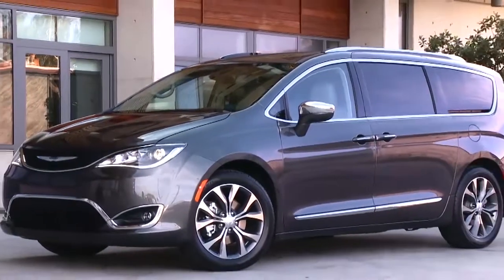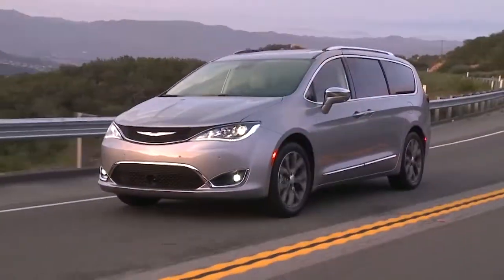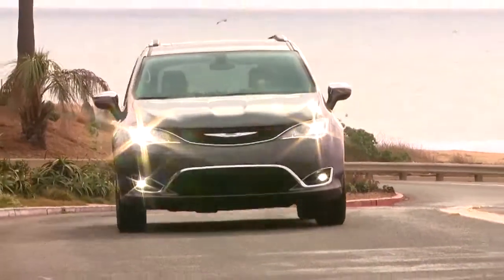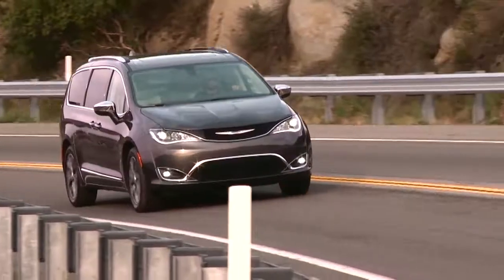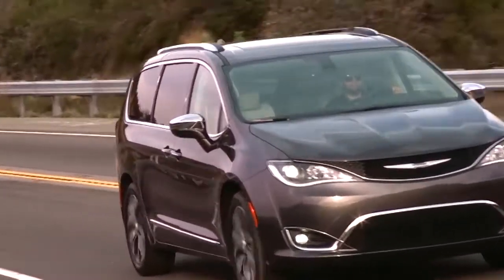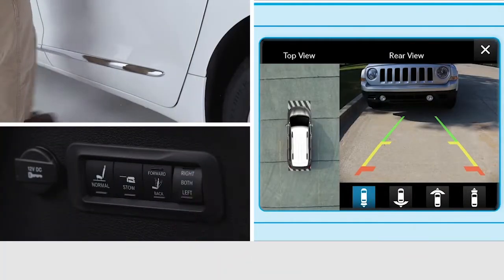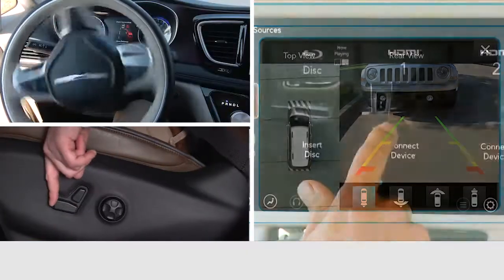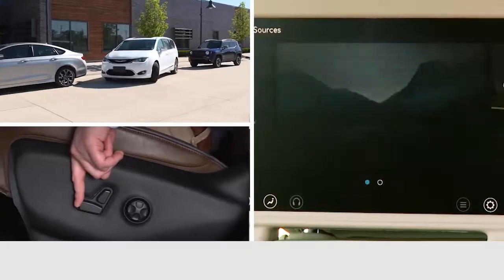Introduction-How to operate features and functions of 2018 Chrysler Pacifica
Want to make the most of your 2018 Chrysler Pacifica? Take a new look at previews of your Pacifica's conveniences, safety features, and cool technologies. Get a sneak peek at the features your new Pacifica has to offer.